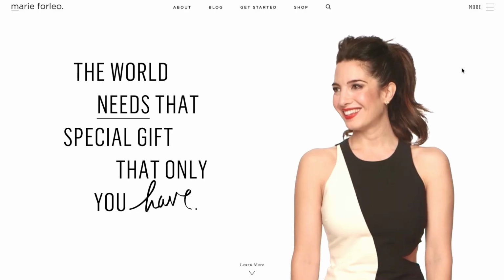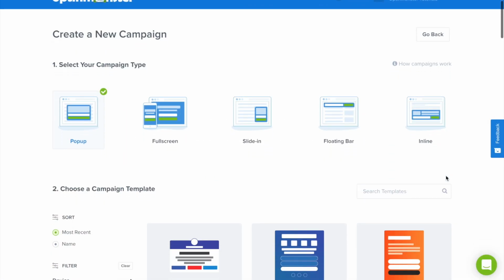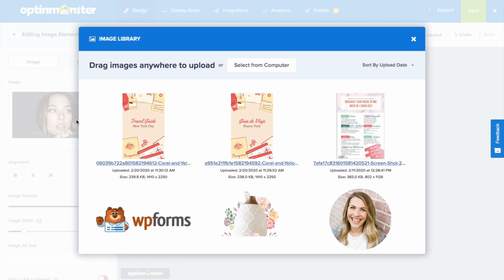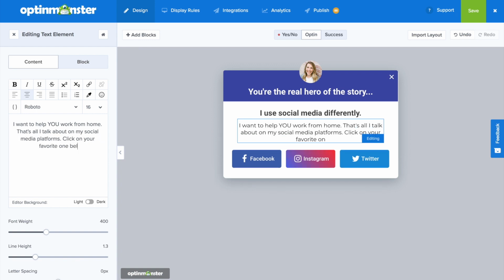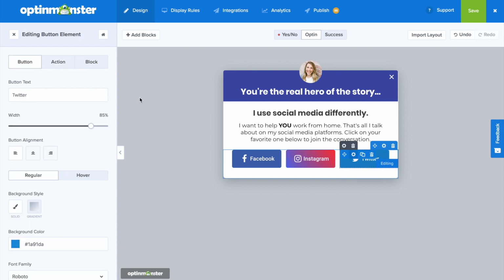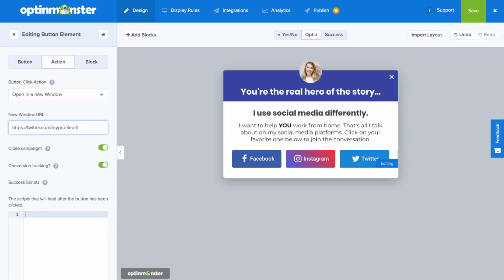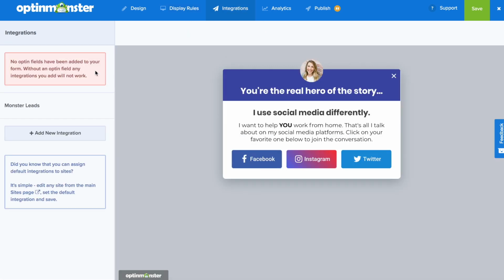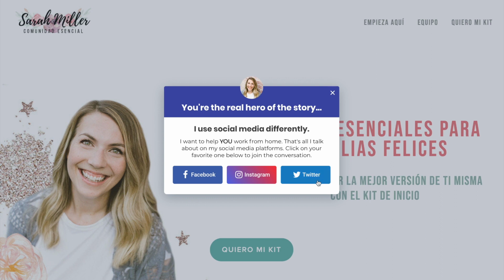Get MORE Social Media Followers (from your website traffic)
In this tutorial, we share how to get more Social Media Followers from your website traffic.

On most websites, social follow buttons are hard to find, like on the footer or tucked away on an about page.

With this OptinMonster Social media follow campaign, you will drive your most engaged traffic to your social media platforms.

Watch as your website traffic converts into a large social media following!